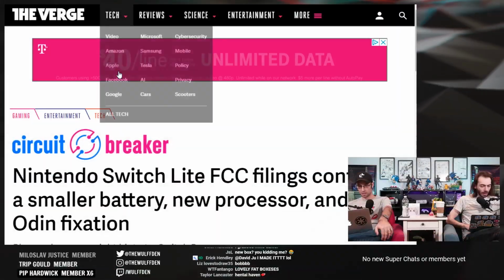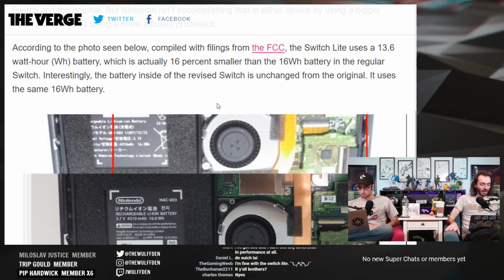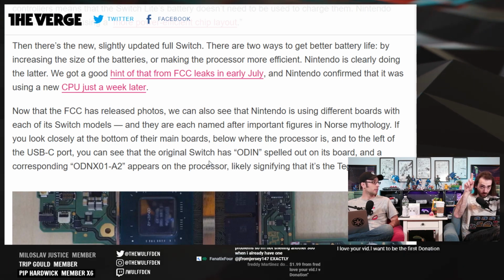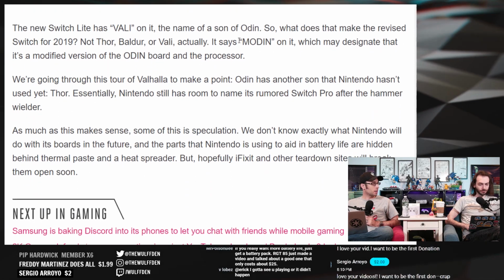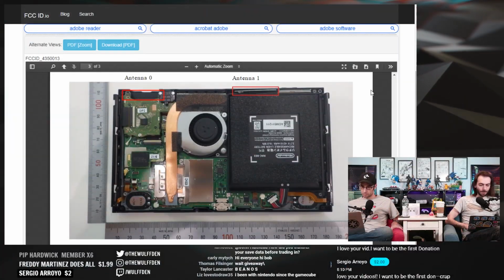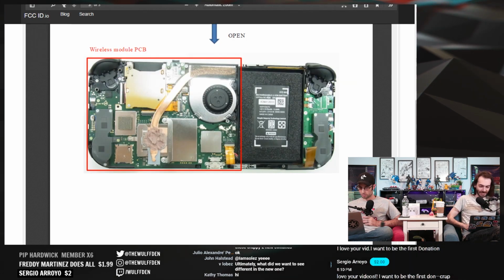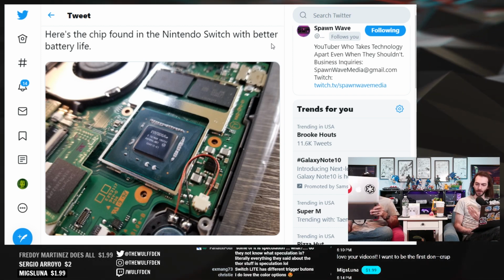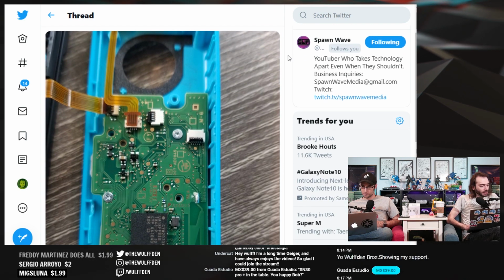Wulff Den on the Nintendo Switch Revision and Lite Internals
Bob and Will discuss the recently released photos showing the internals of the Nintendo Switch Revision, and Lite.  Will you be upgrading your Switch to the Revision, or a Switch Lite?